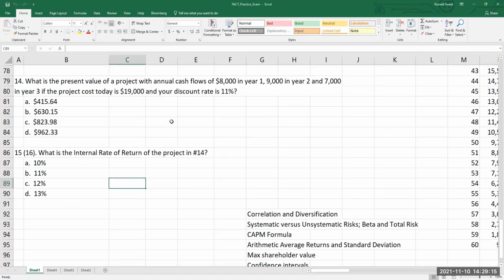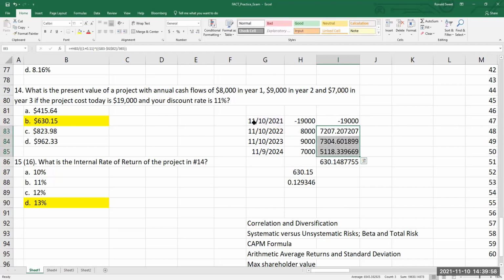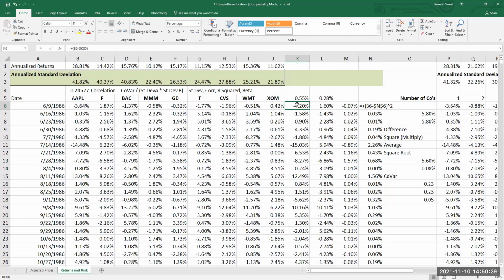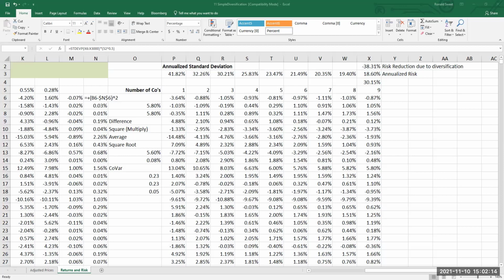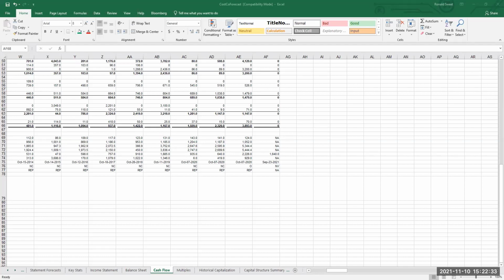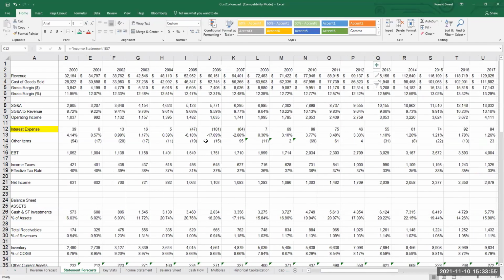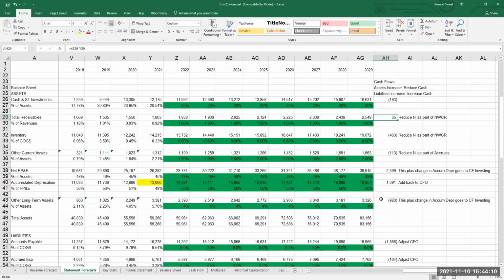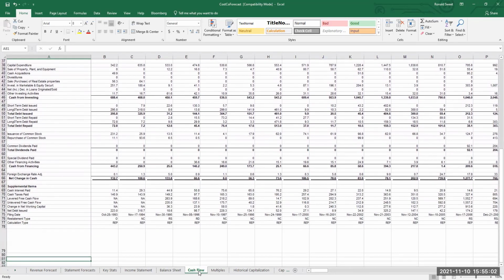UTSA Investment Society Sector Teams and Classes November 1 and 11, 2021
00:00        FACT Exam Review with Professor Sweet
38:22       Forecasting Using Capital IQ with Professor Sweet
1:14:39    Consumer Staples team with Bond Wickwire